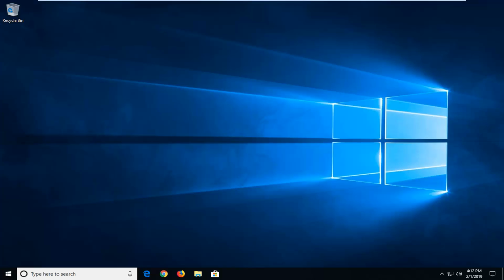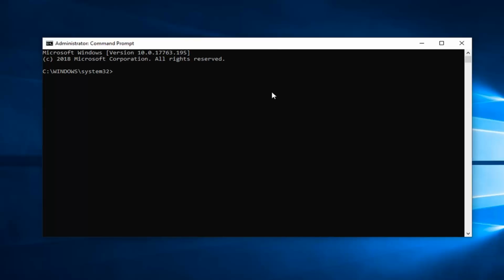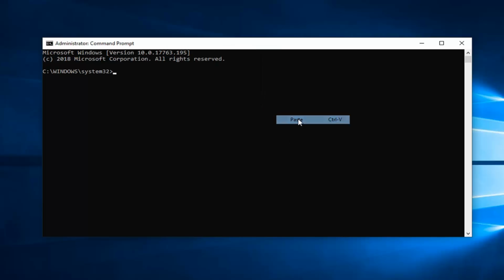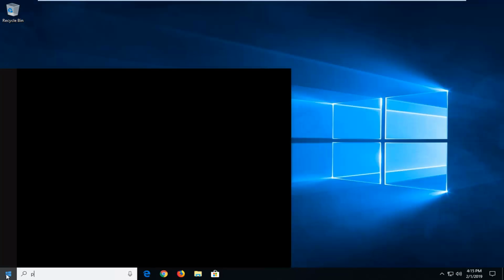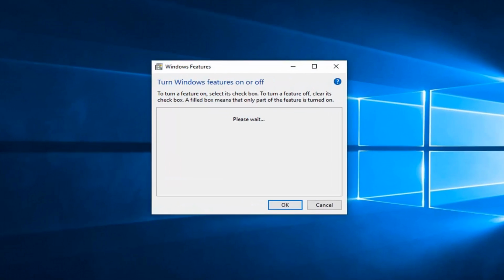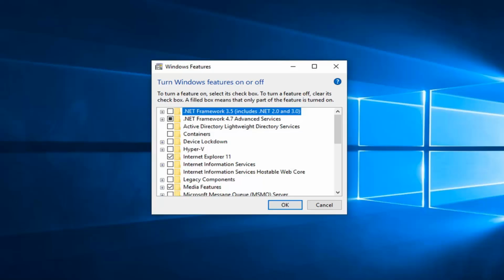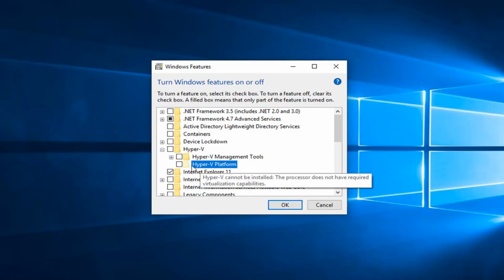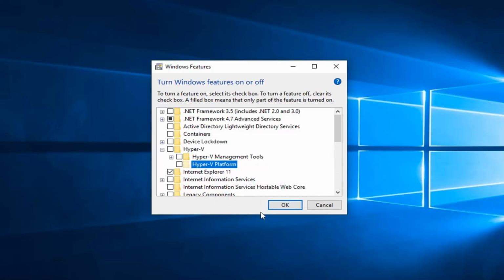Hypervisor Is Not Running FIX In Windows 10/8/7 [Tutorial]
Command: bcdedit /set HypervisorLaunchType auto

There have been users reports that state that users are not able to launch VirtualBox as they are presented with a message box saying hypervisor is not running. This error is often due to your Hyper-V services not running automatically or disabled Hyper-V feature. Basically, Hypervisor is a software that is used to run or create virtual machines. When users try to open VirtualBox, instead of the user interface, they are prompted with the ‘Virtual Machine could not be started because the hypervisor is not running’ error.